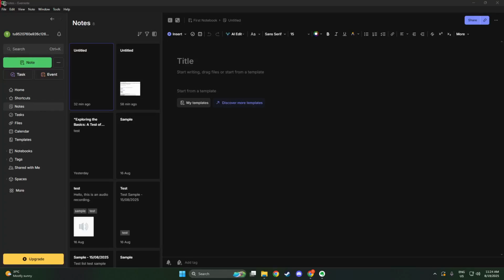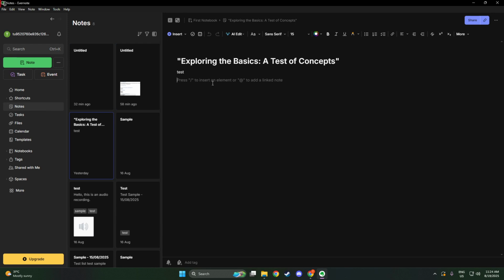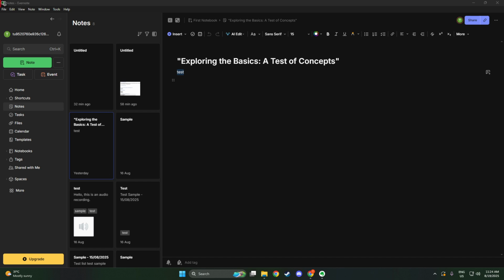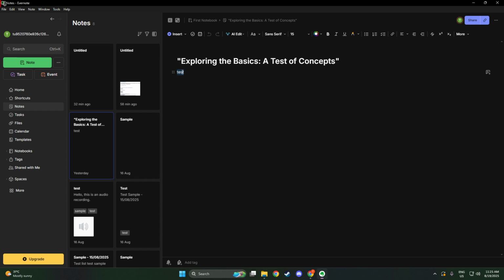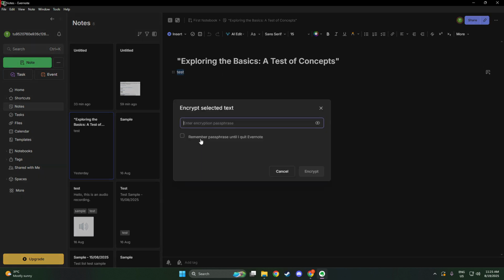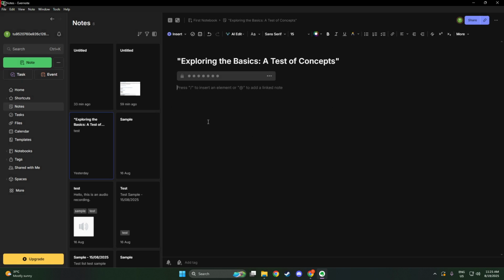How to Lock Evernote Notes [2026 Full Guide]